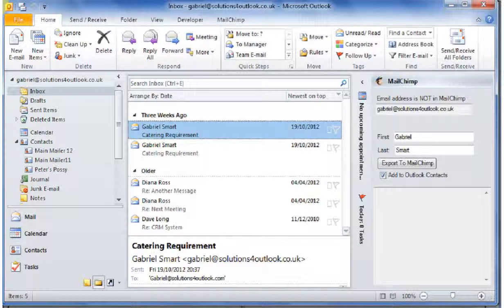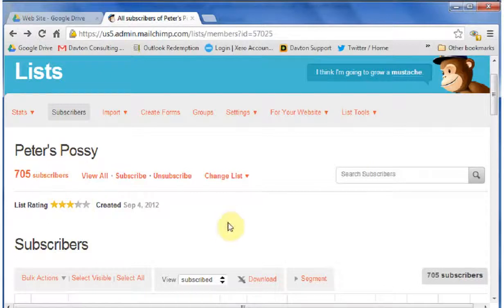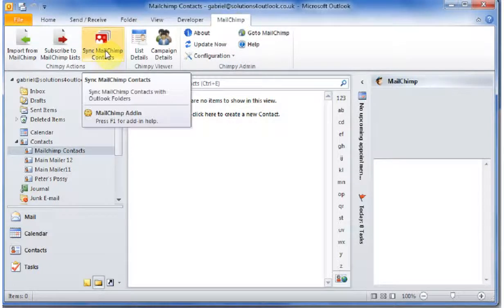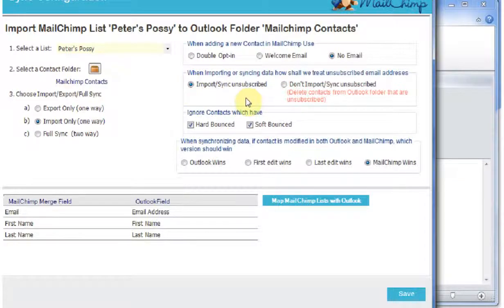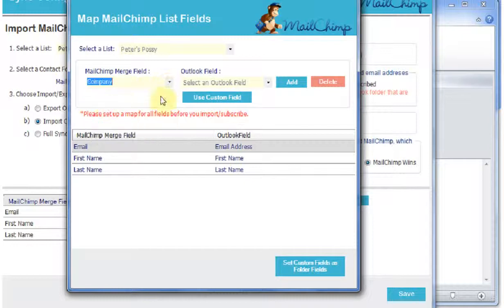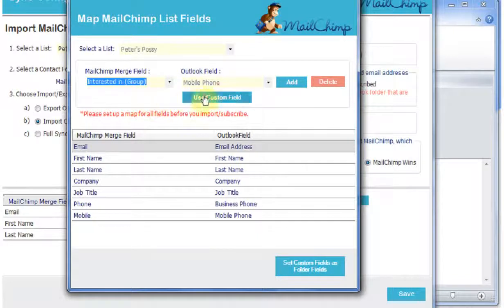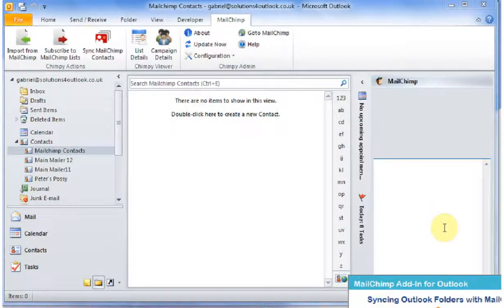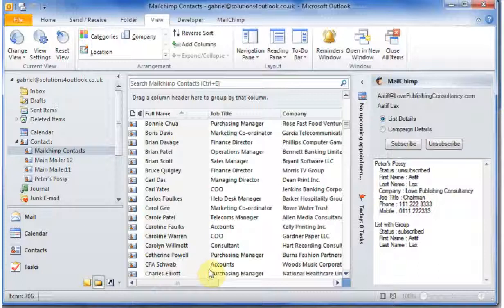Import MailChimp Contacts to Outlook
How to Import Contacts using teh Outlook MailChimp Addin version 2 (beta)